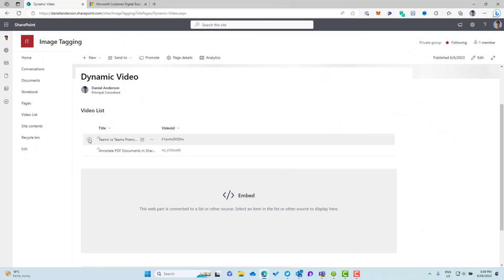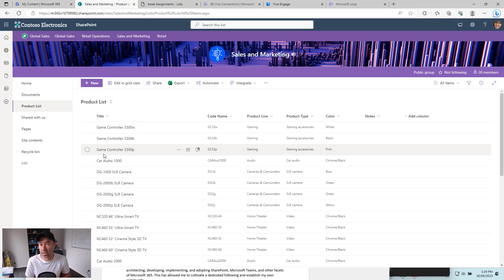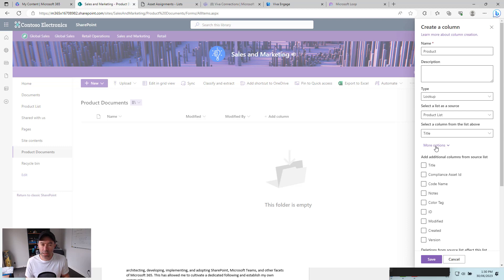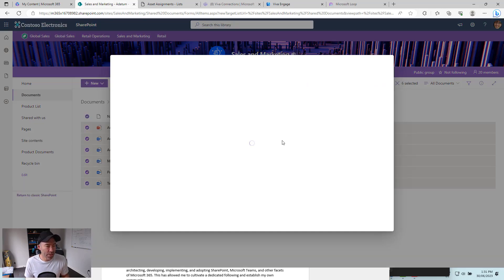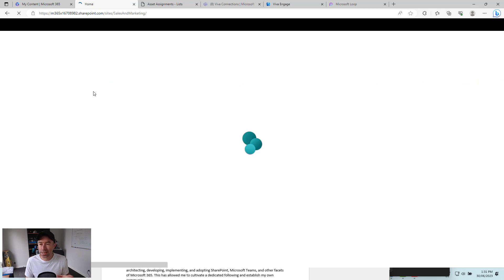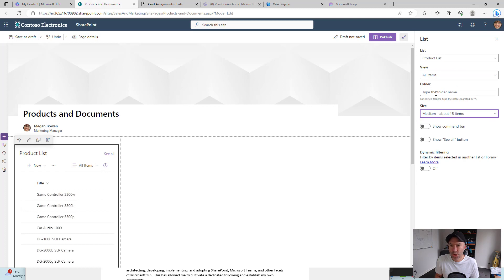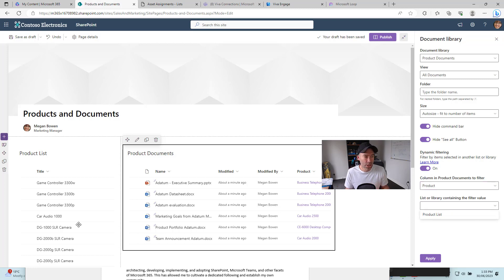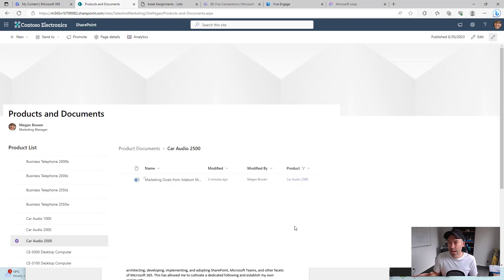Connected SharePoint Webparts to dynamically show Documents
In this video, I guide you through the process of creating an end-to-end solution for filtering a SharePoint document library using values from an associated list.

I demonstrate how to connect SharePoint web parts to form a dynamic document library, using a product list stored in Microsoft List. I show how to create a new document library, add a lookup column, and associate documents with specific products. The video concludes with the creation of a new SharePoint page that links a list web part with a document library web part, facilitating dynamic filtering.

By providing a one-stop shop for product documentation, this video is an essential resource for SharePoint users aiming to streamline their content management.